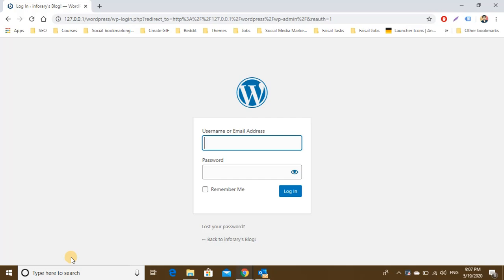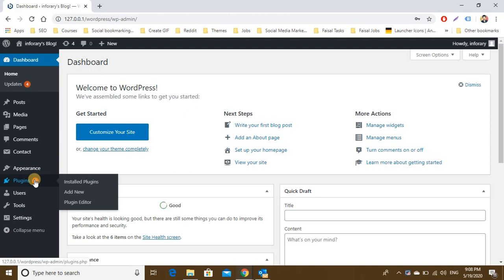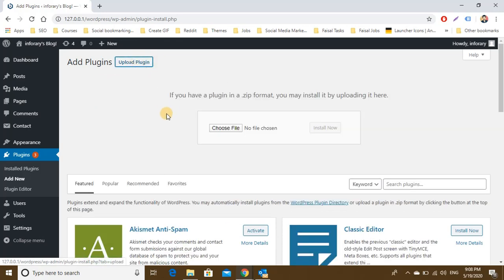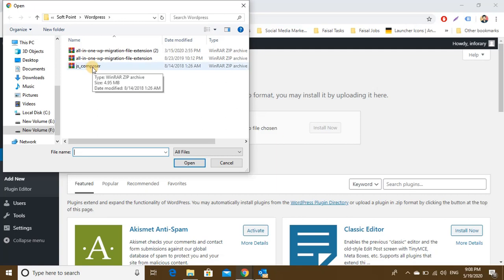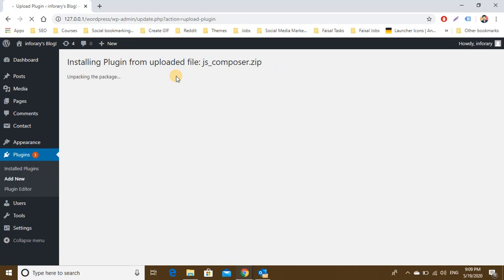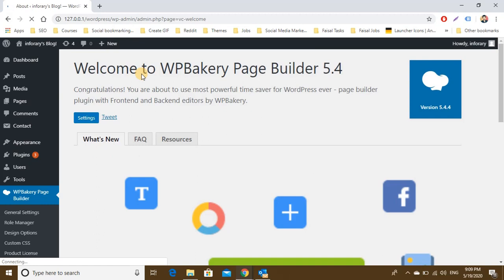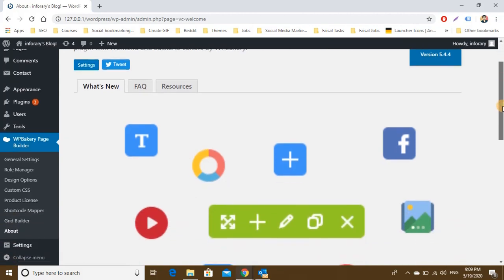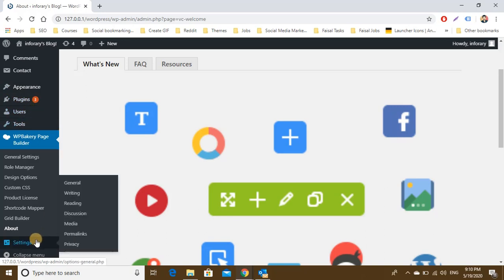How to Upload Plugin in Wordpress | Downloaded or Purchased Plugins | Zip File Plugin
You can upload a Wordpress plugin from your computer in Wordpress live website and or on a localhost just in 4 easy steps:
1. Login to your Wordpress website.
2. Mouse hover to "Plugins" option from left side bar menu and select "Add New" from the list.
3. On the next screen, Press "Upload Plugin" button.
4. Press "Choose File" button to choose plugin from your computer, press "Install Now" button and then activate it to make it ready for you. That it!

How to install plugin from Wordpress.org Plugins?

Let me know in comment section if you need any help regarding how to upload Wordpress plugin.